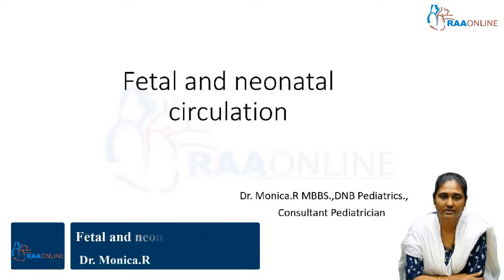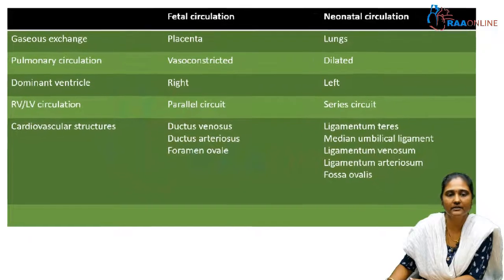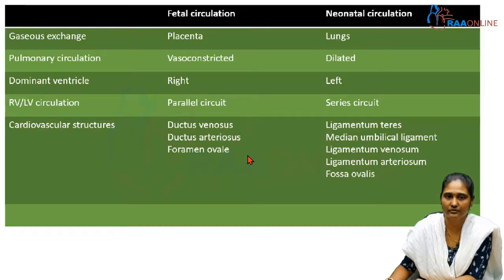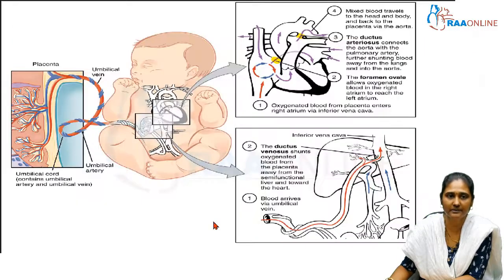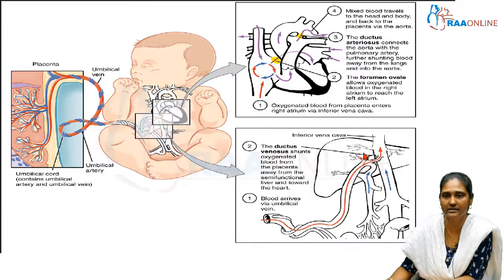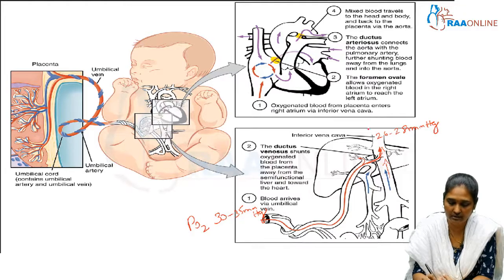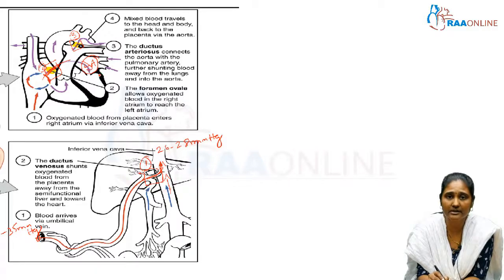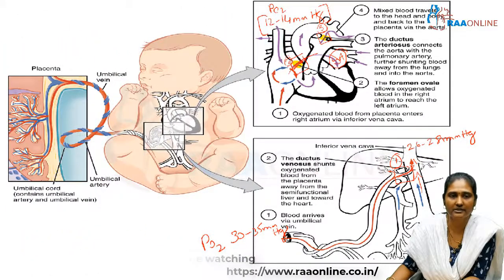Pediatrics | Fetal & Neonatal Circulation | Raaonline